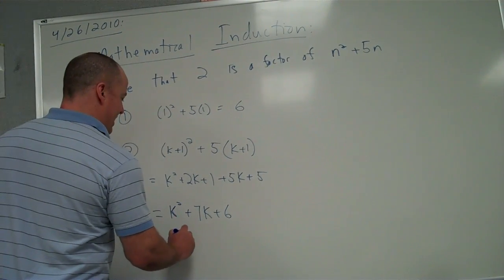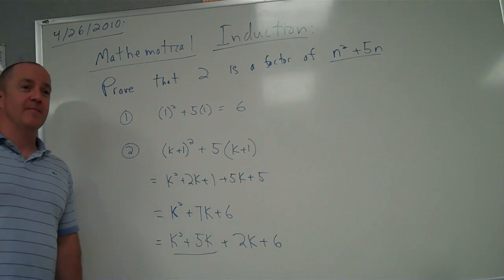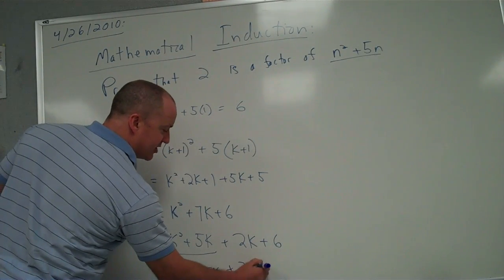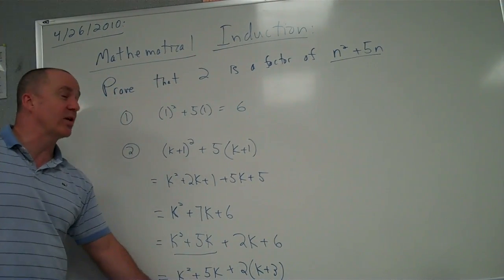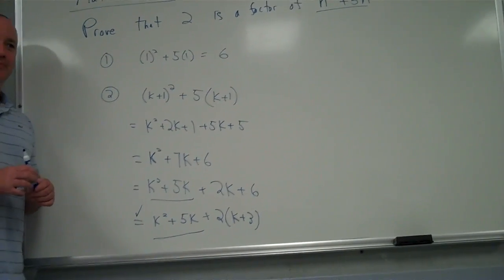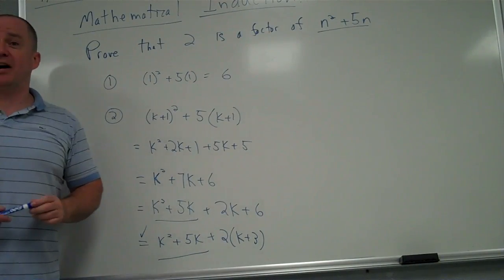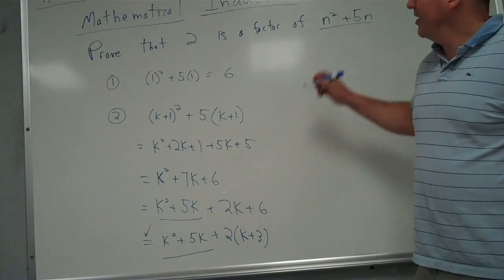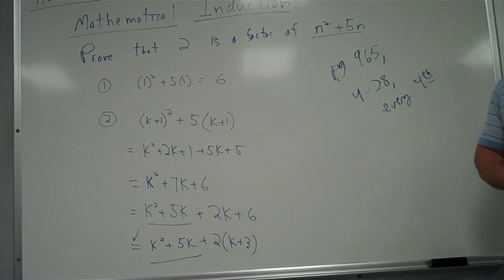2010.04.26 Precalculus Honors Mathematical Induction 4